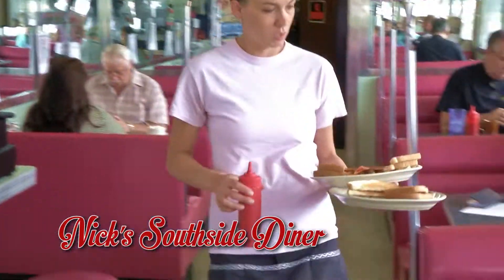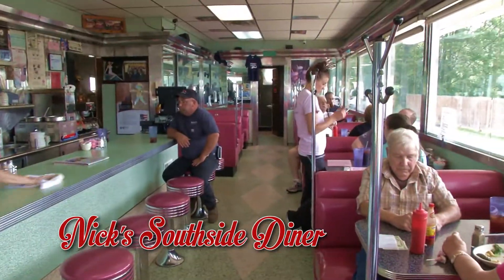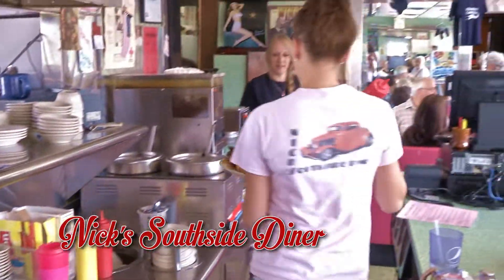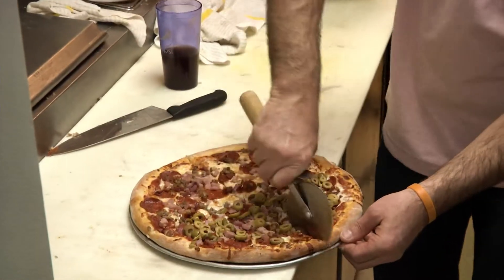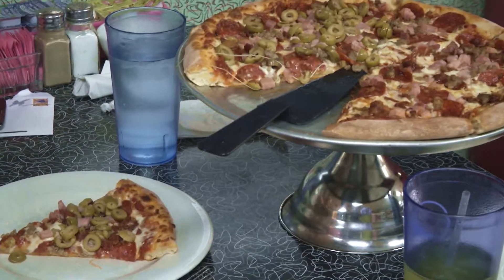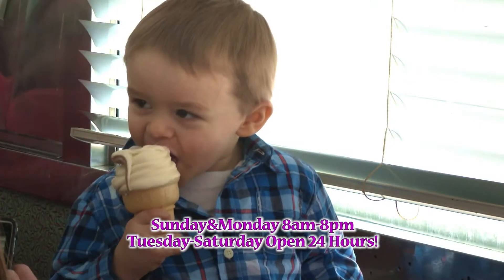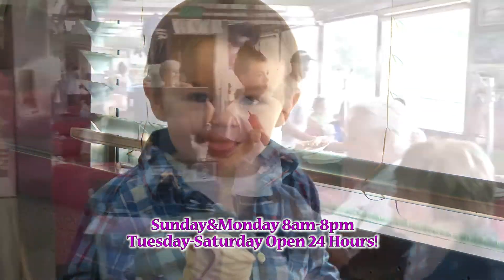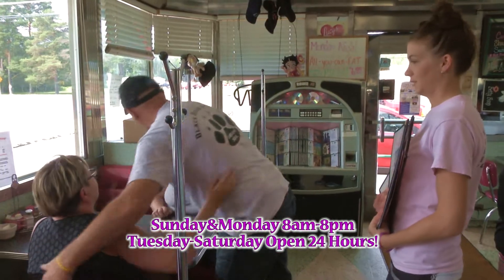Nick's Southside Diner New Building Face